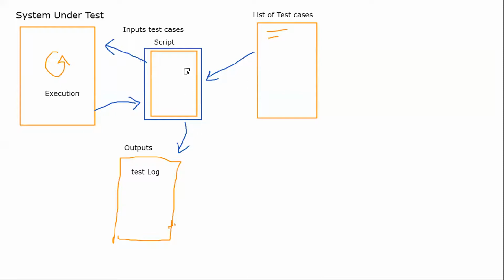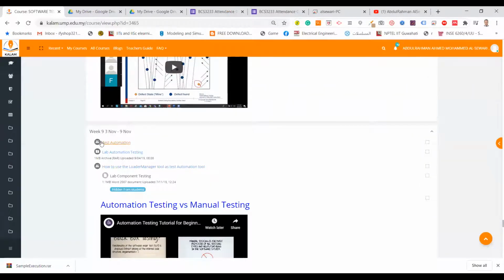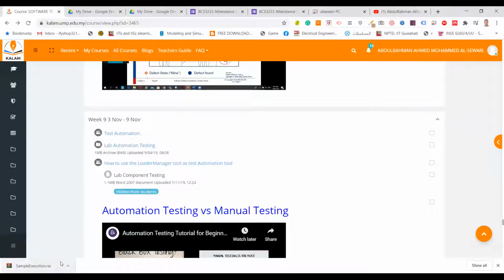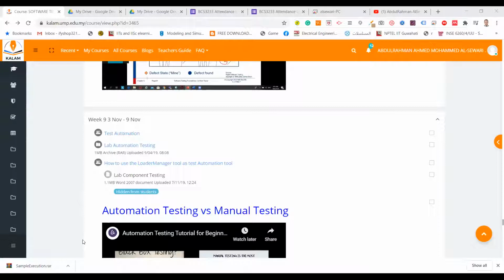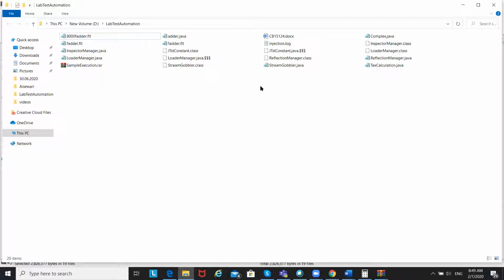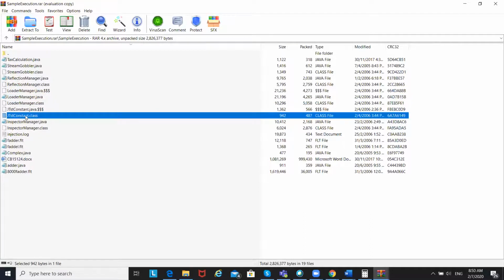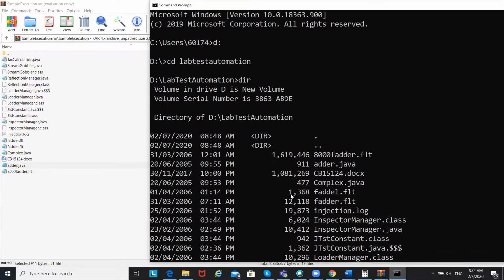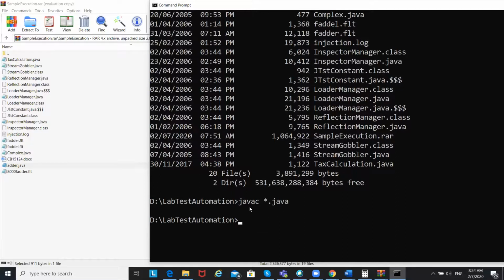Test Automation Part3